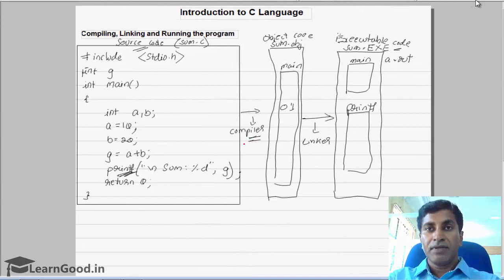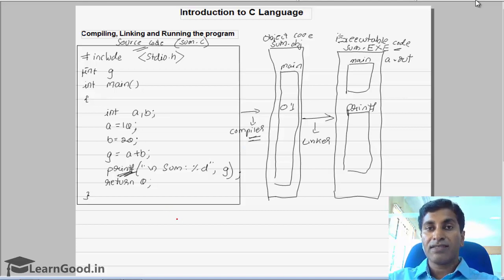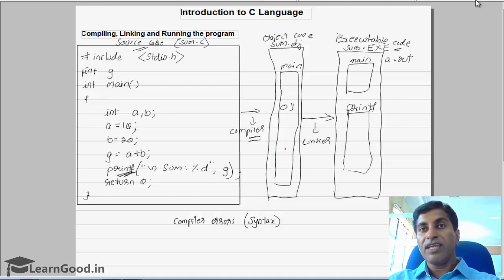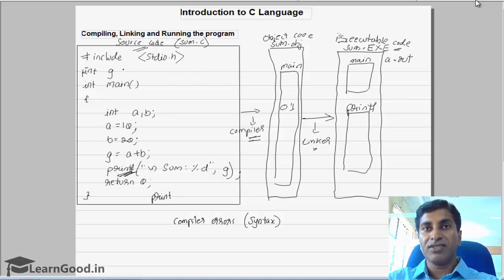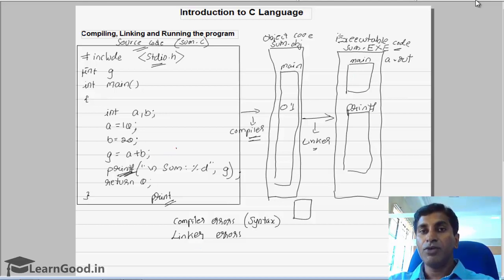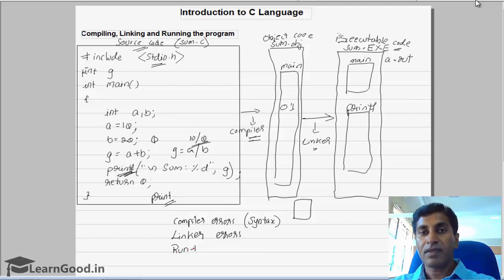1 4 Types of errors